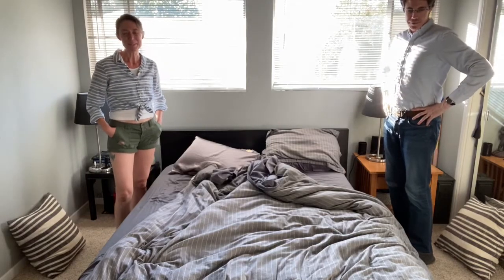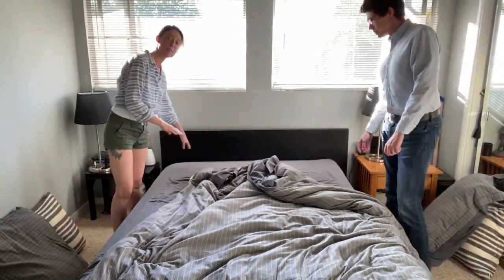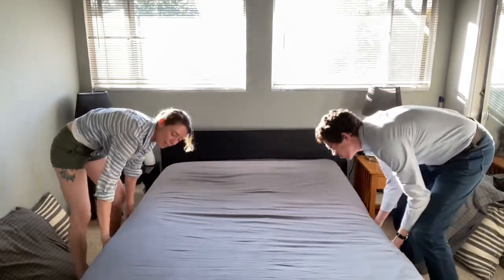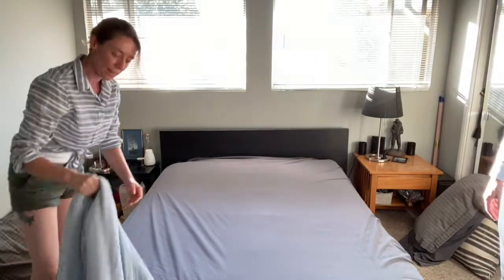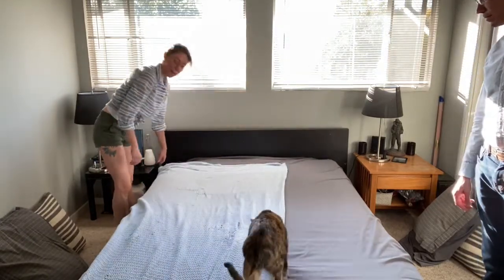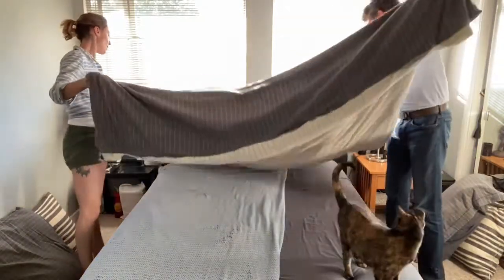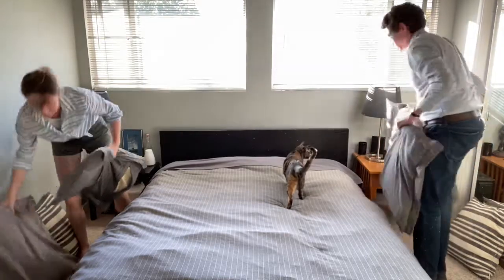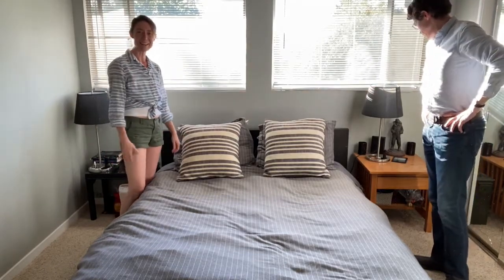Miss Jaycie Does The Daily Lesson: Make The Bed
It's Friday, time to get to work!